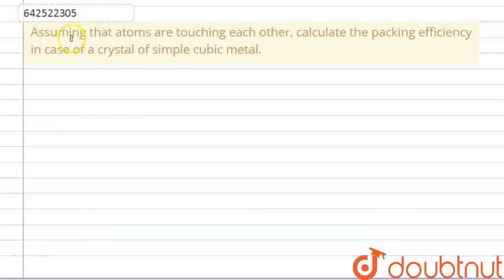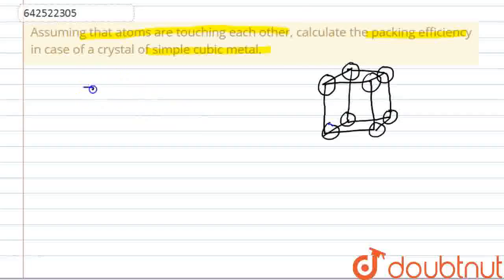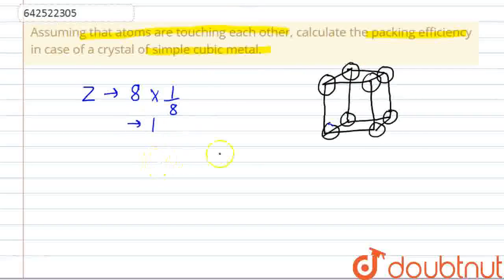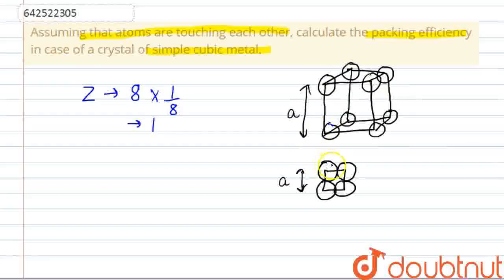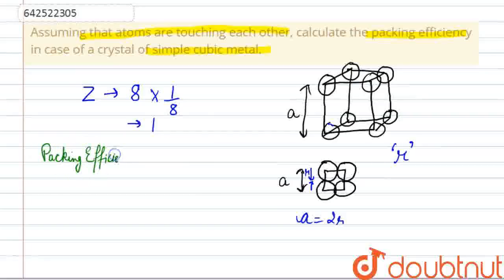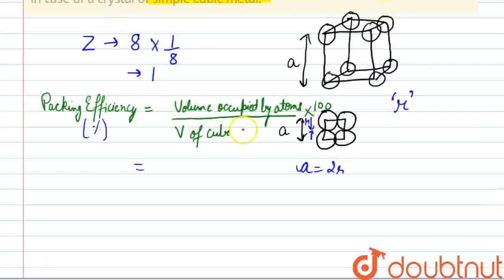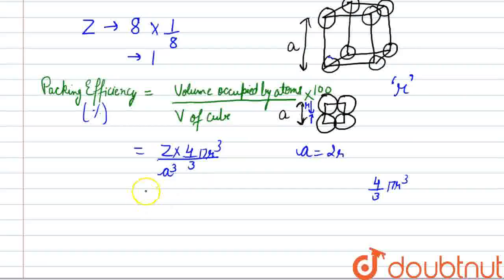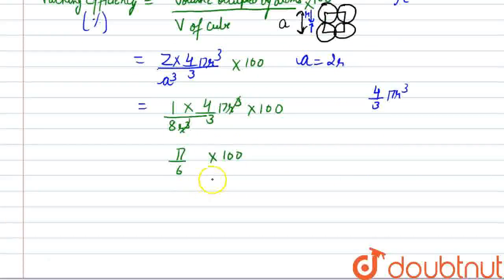Assuming that atoms are touching each other, calculate the packing efficiency in case of a cryst...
Assuming that atoms are touching each other, calculate the packing efficiency in case of a crystal of simple cubic metal.
Class: 12
Subject: CHEMISTRY
Chapter: XII BOARDS
Board:CBSE

👉 Have Any Query? Ask Us.